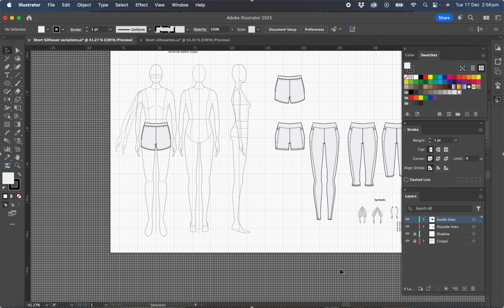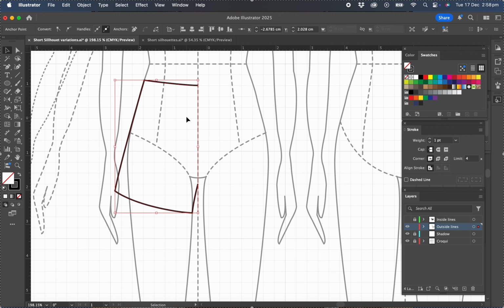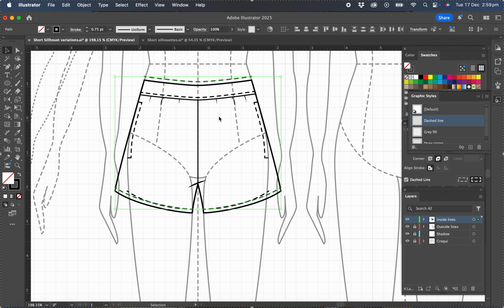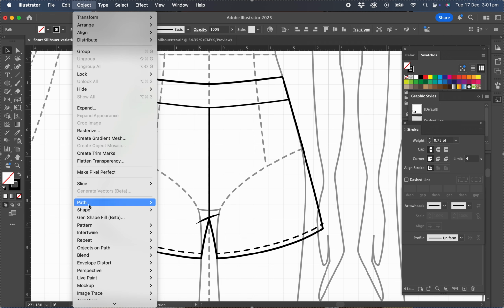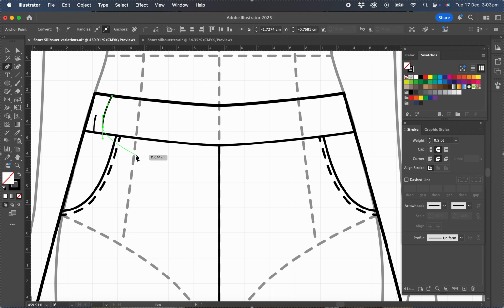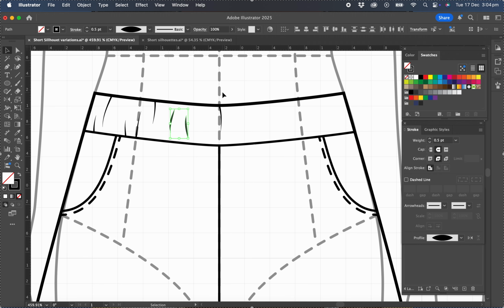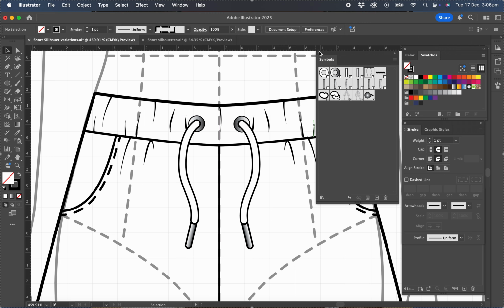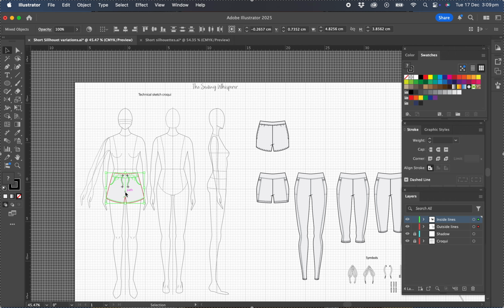Adobe Illustrator: Creating variations of shorts – Relaxed fit running shorts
Welcome to the sewing whisperer. This video tutorial shows how to repurpose an existing fashion technical sketch of running shorts into a more relaxed fit of shorts and adds more design details

TIMESTAMPS
00:00 Intro
00:16 Free file download information
00:35 Explanation of shorts to be drawn
00:45 Drawing the outside silhouette lines
02:43 Drawing the inside shorts details
09:12 Add the draw string symbol
09:33 Colour the shorts
10:37 Final page layout